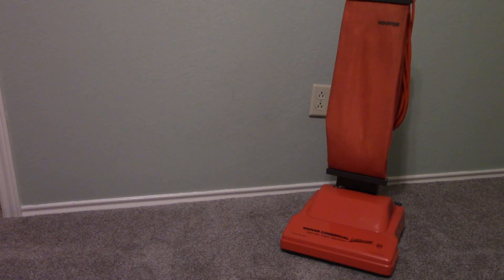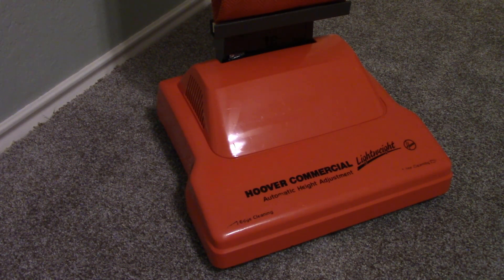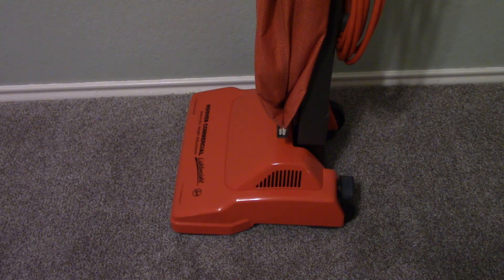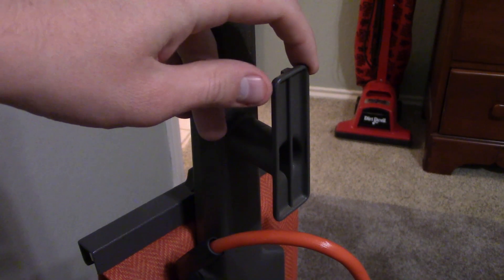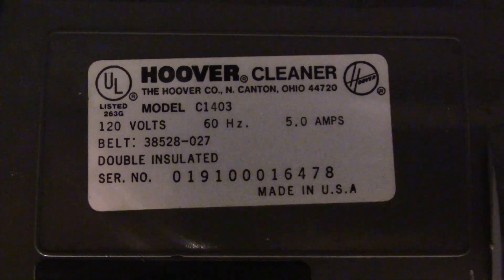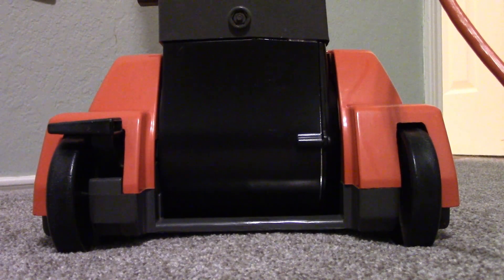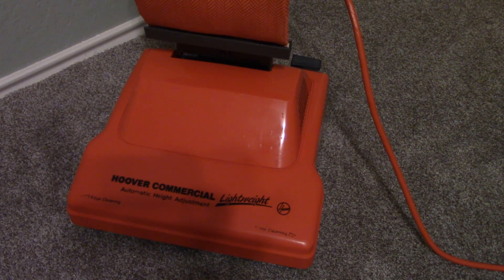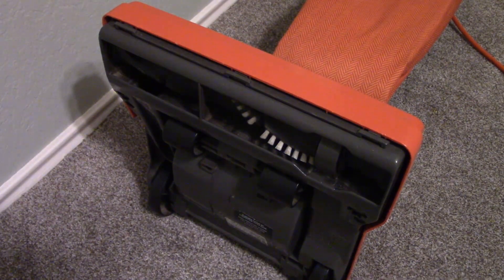Hoover C1403 Commercial Elite 200 Demonstration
I tell the story behind and demonstrate my Hoover C1403 vacuum cleaner, which is the commercial variant of the Hoover Elite 200.